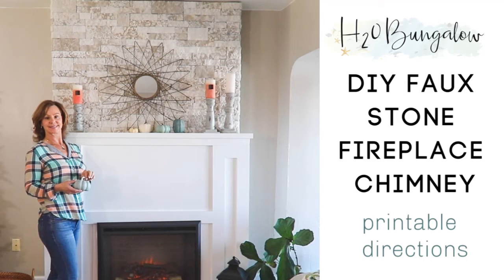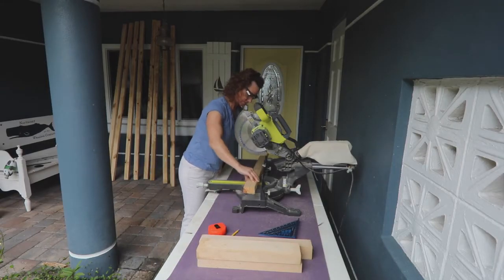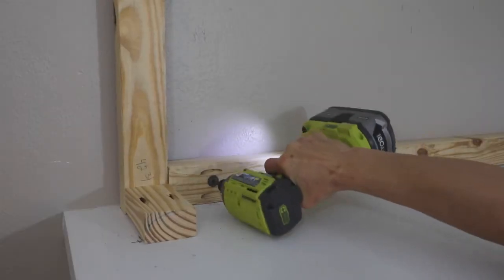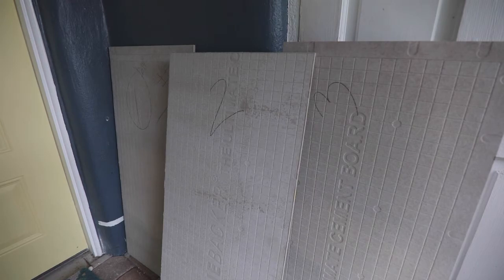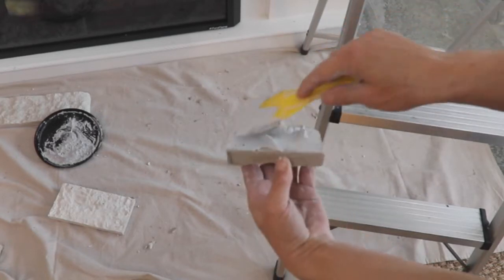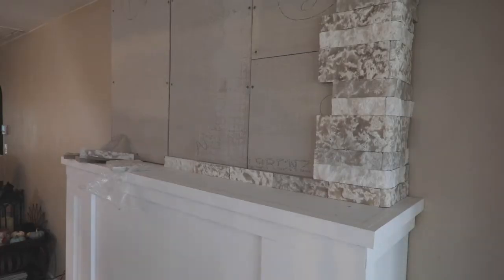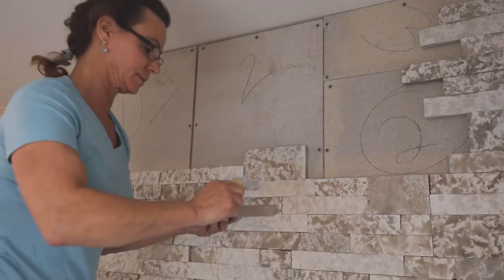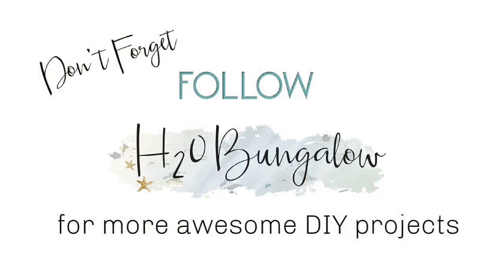DIY Faux Stone Fireplace Chimney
How to build a DIY faux stone fireplace chimney with AirStone. Tutorial shows how to add a stone facing for a fireplace or a just cover a chimney with faux stones.  Basic DIY skills is all you need.